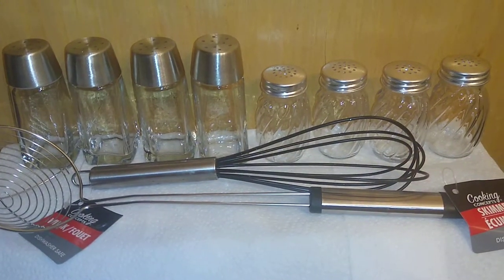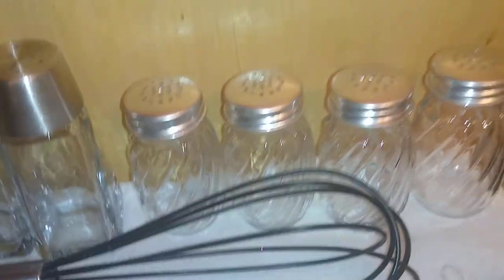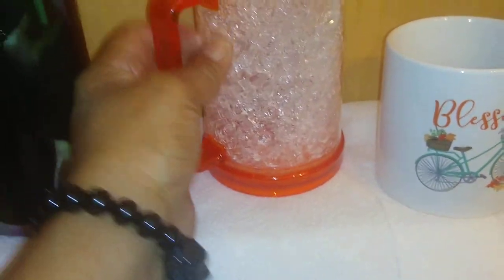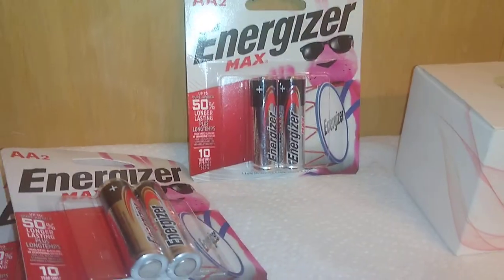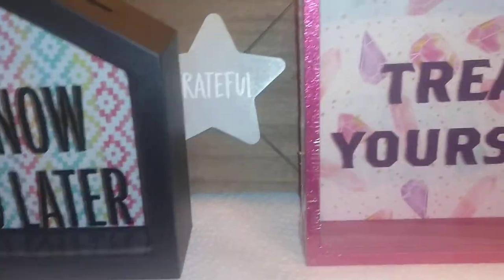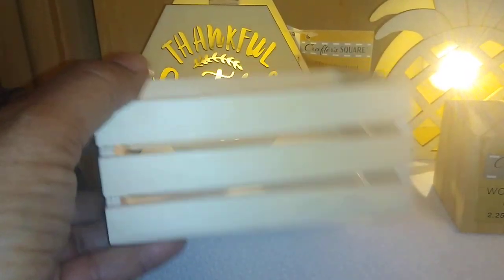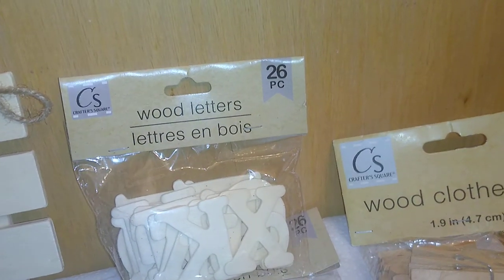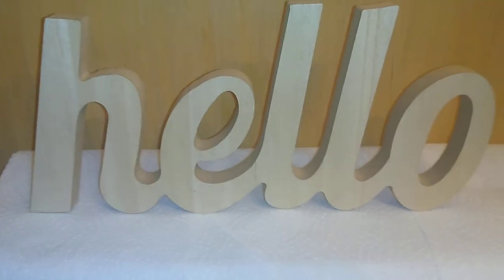Dollar 🌲 home decor haul